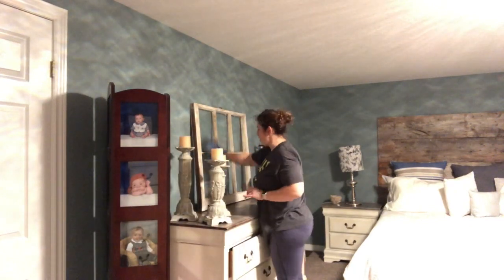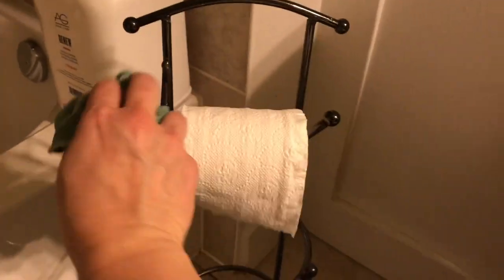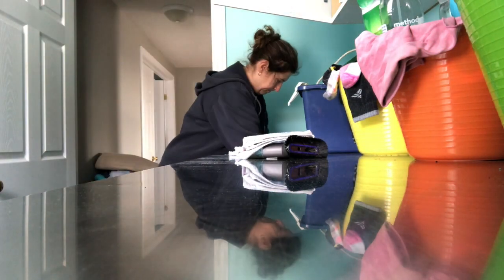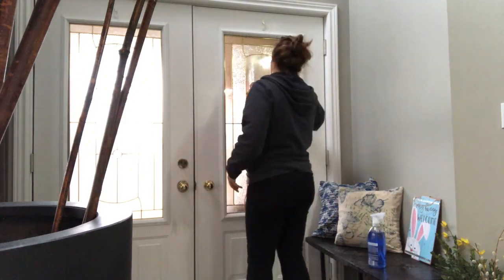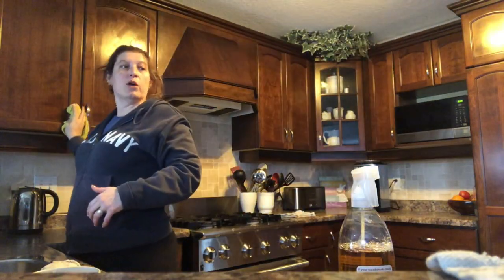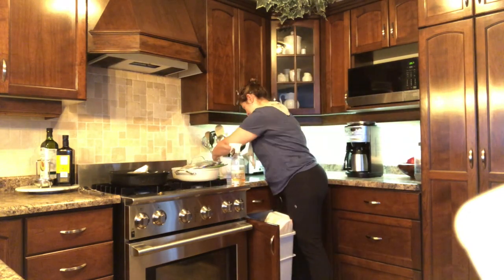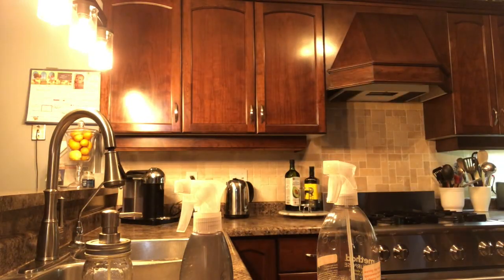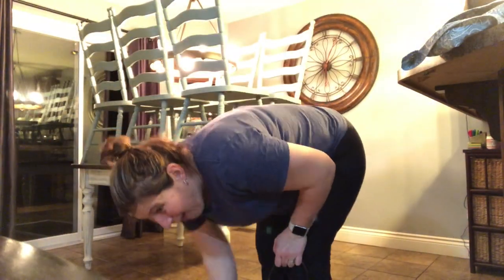Clean With Me/Weekly Whole House Deep Clean/Major Cleaning Motivation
It this video I show you how I deep clean my whole house.  I do this over two days and it takes me about 3 hours total.